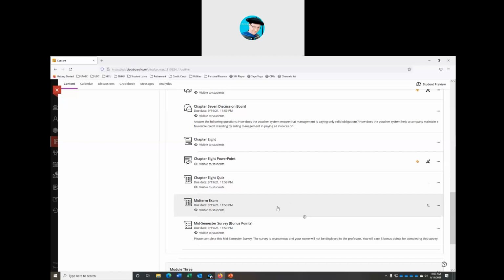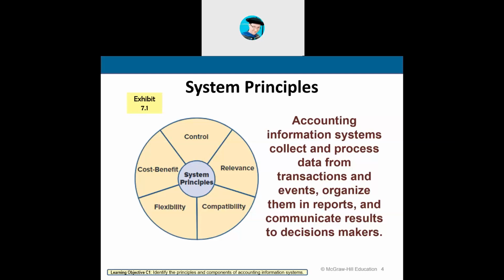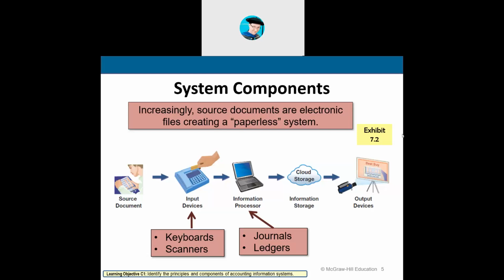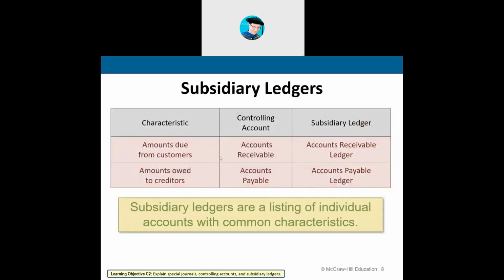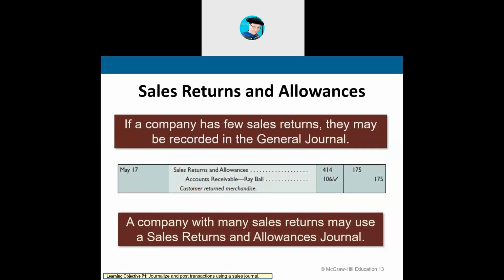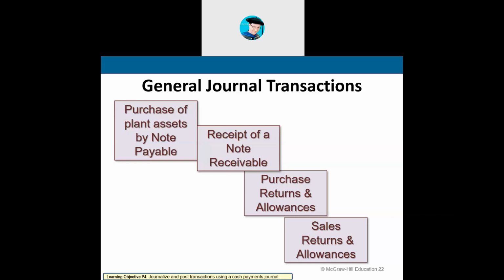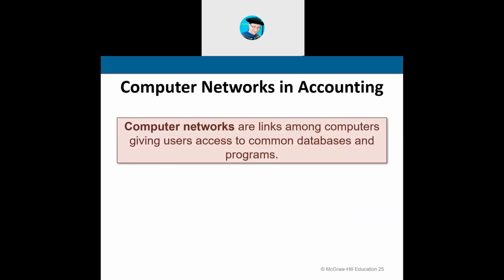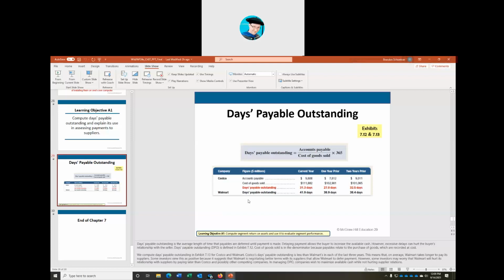Accounting Information Systems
This video describes Accounting Information Systems.